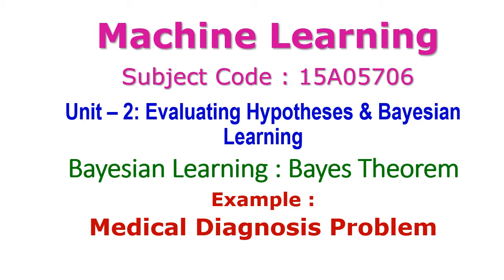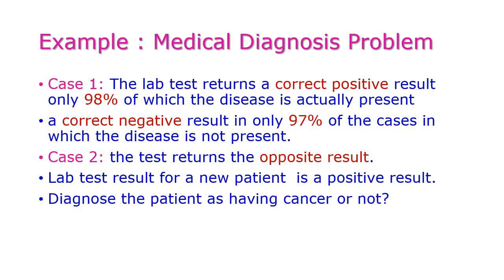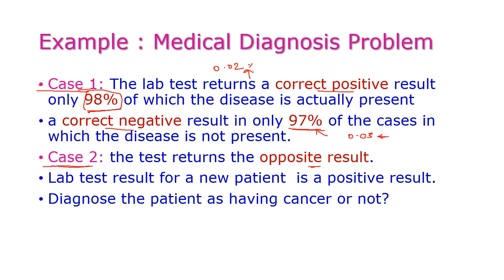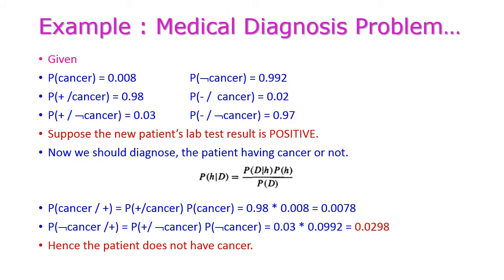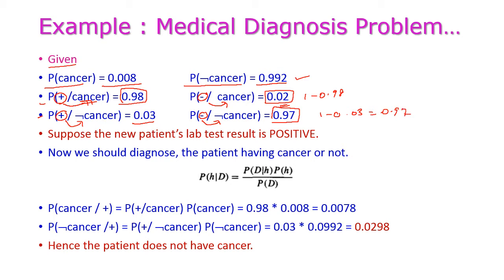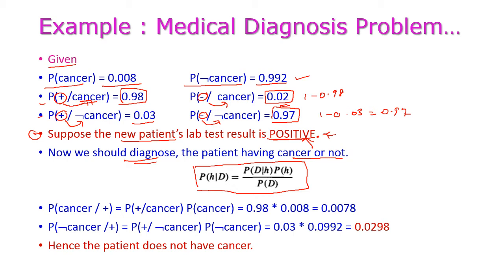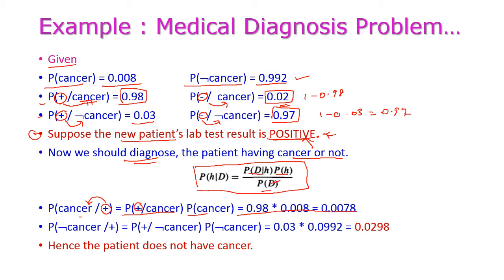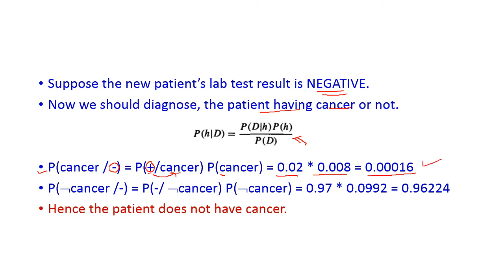Medical Diagnosis Problem-Bayesian Learning-Machine Learning-15A05706-Bayesian Learning-Unit-2